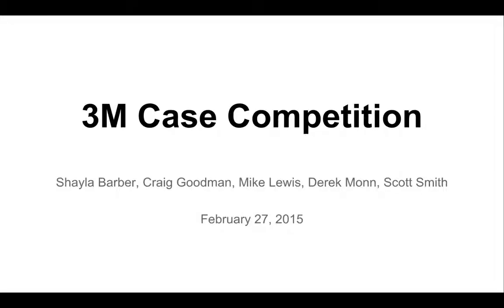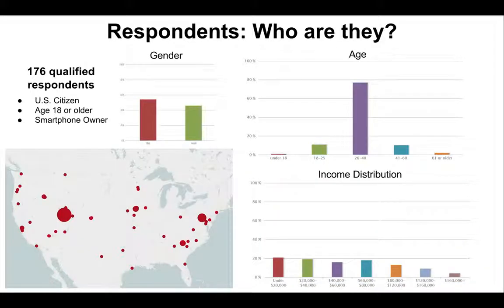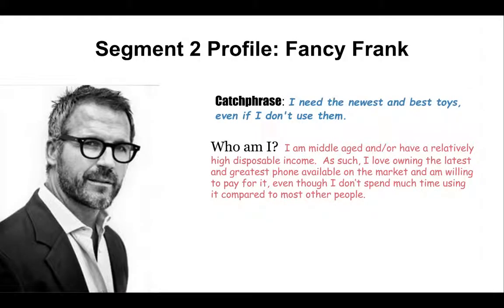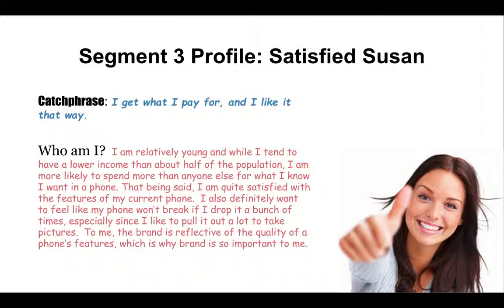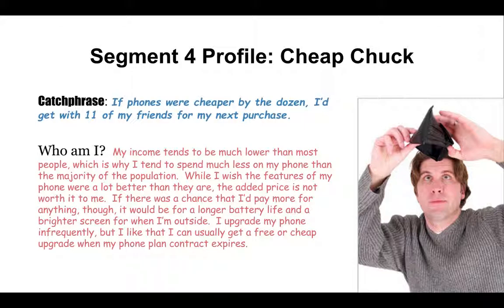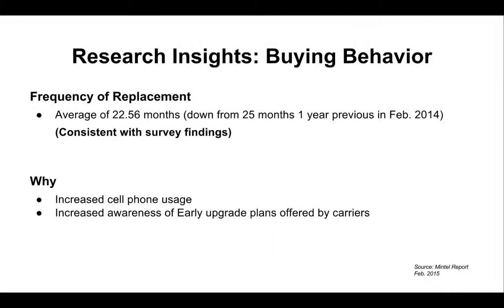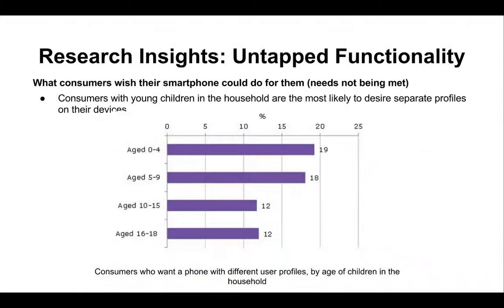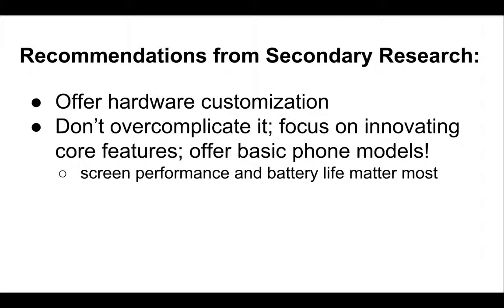3Mtrim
3M case